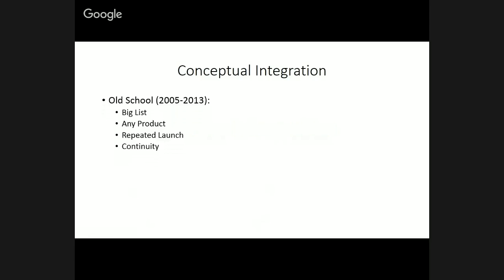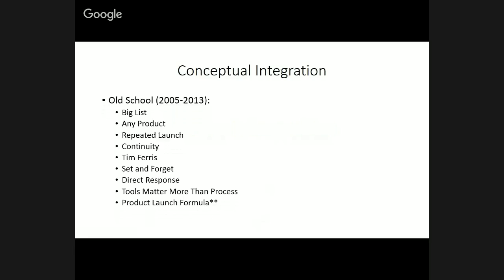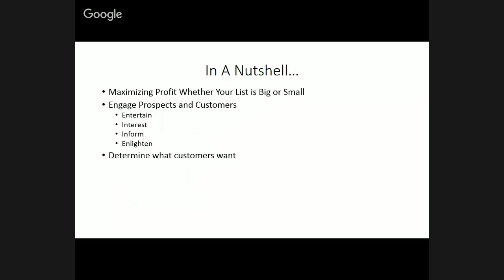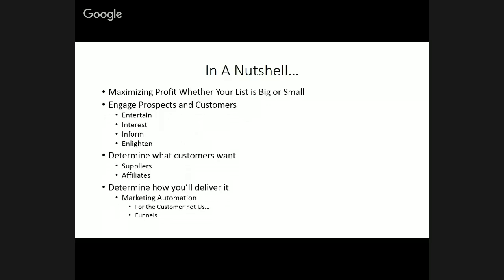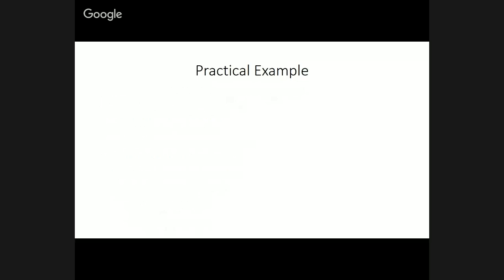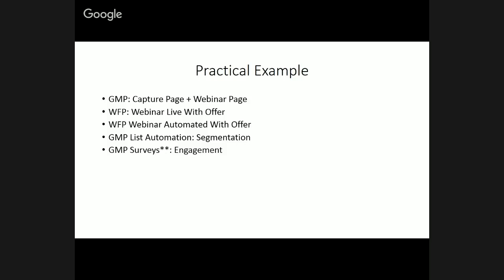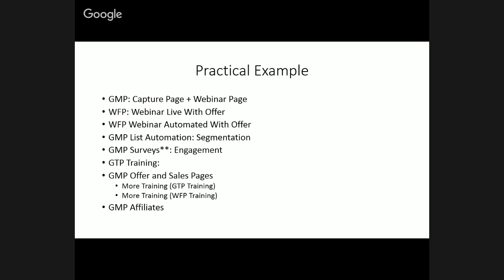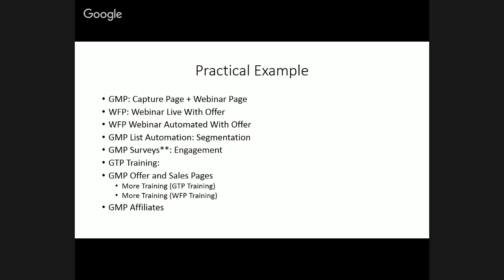Live Tutorial - Multi-Platform Training - GMP/GTP/WFP